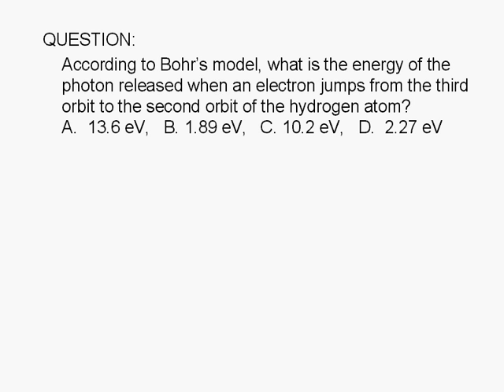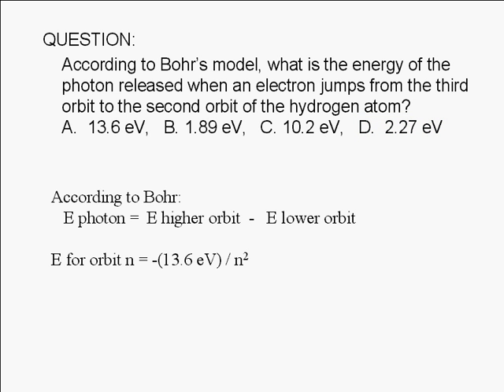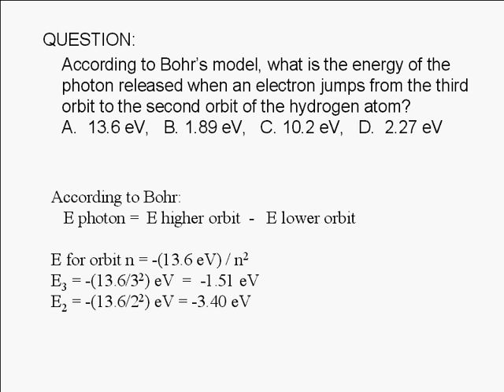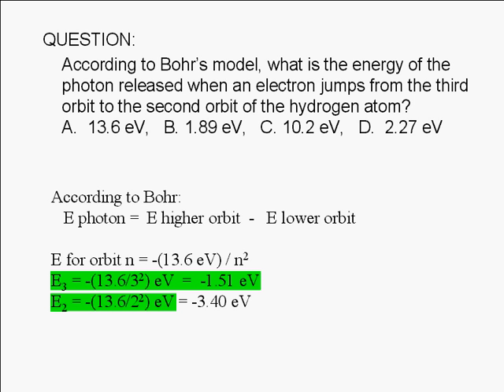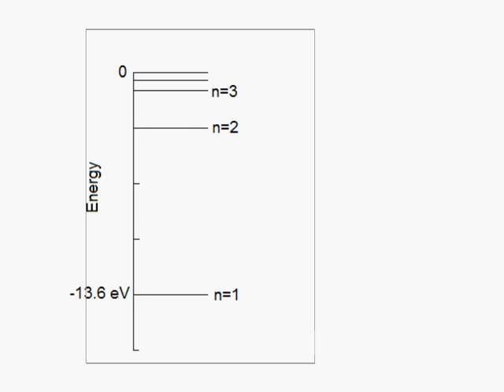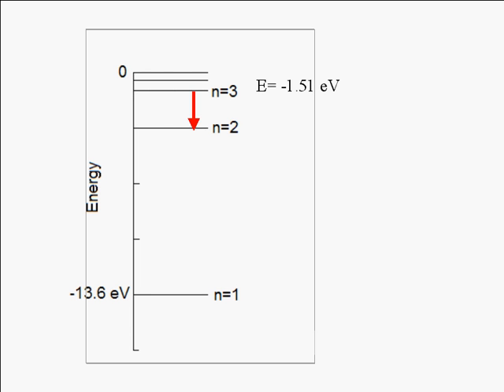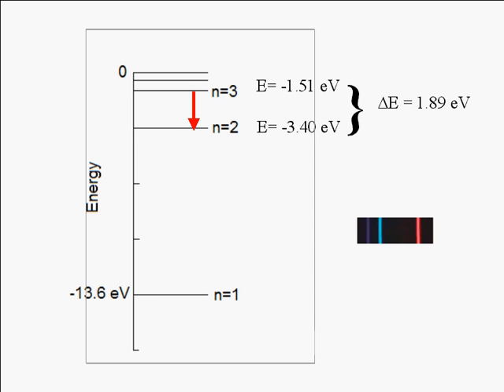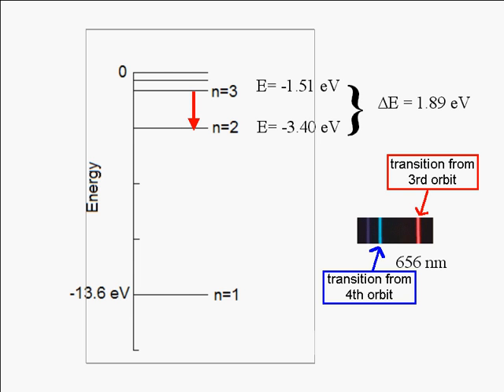2-2-4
According to Bohr's model, what is the energy of the photon released when an electron jumps from the third orbit to the second orbit of the hydrogen atom?A. 13.6 eV, B. 1.89 eV, C. 10.2 eV, D.  2.27 eV